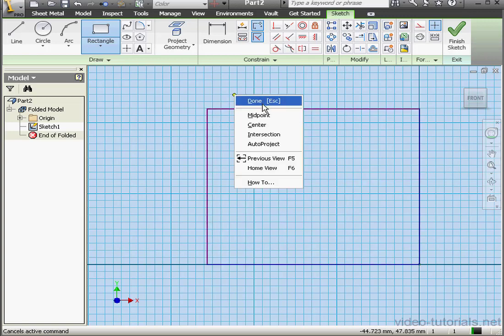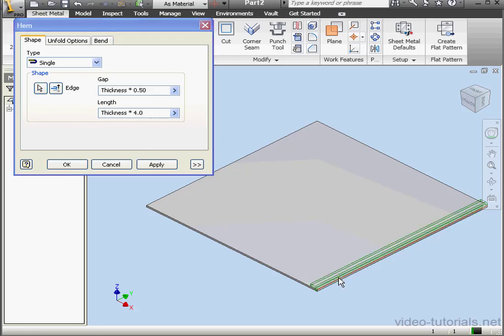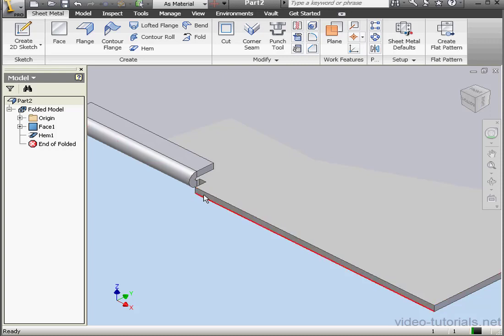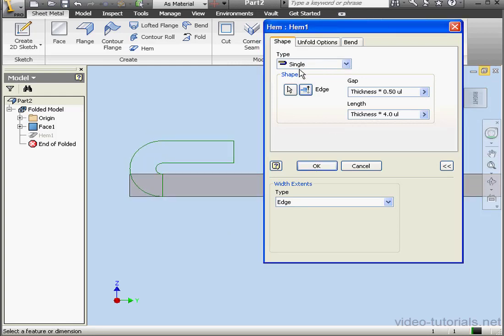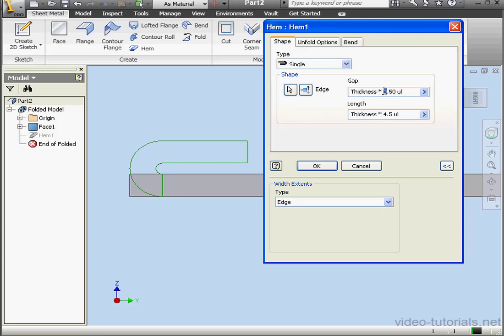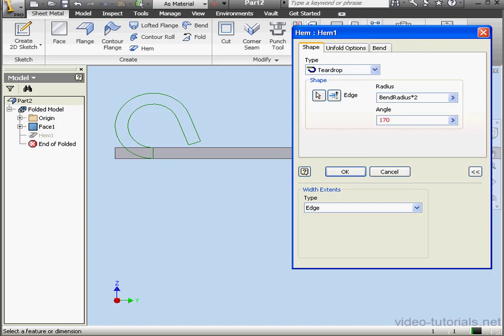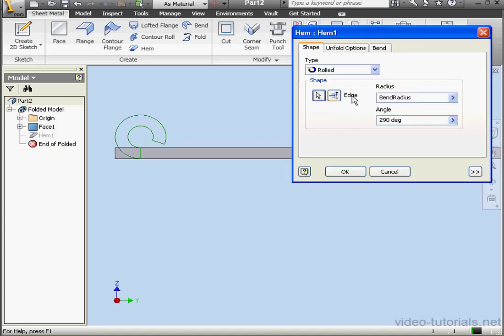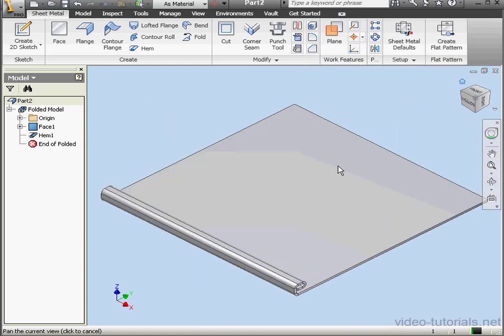AutoDesk INVENTOR Sheet Metal 11 Hem Tool